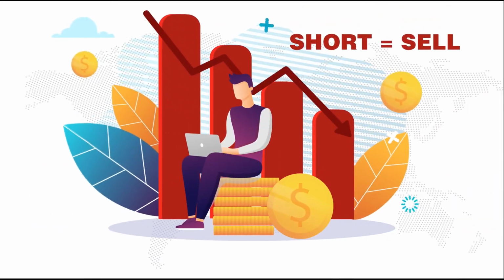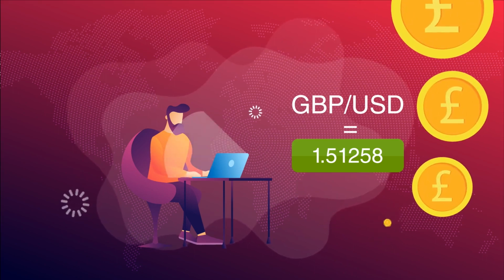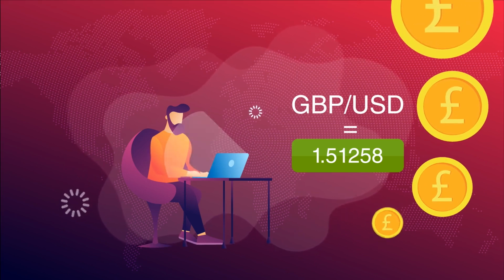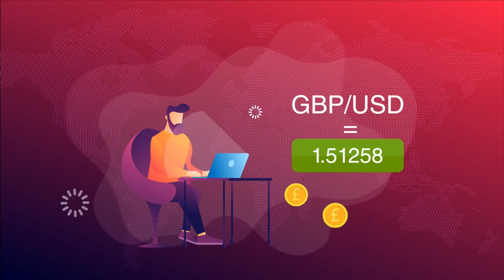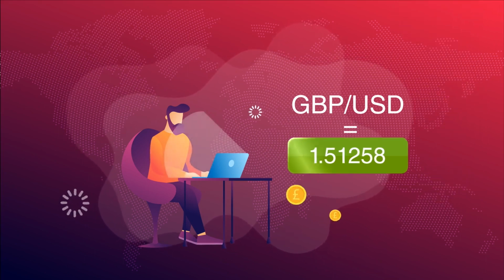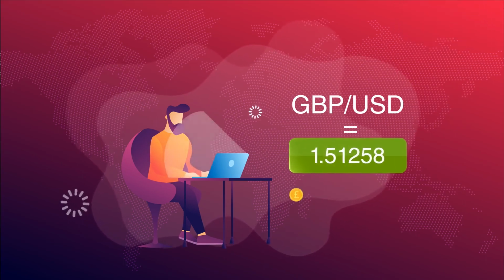💵💷How to read prices in Forex ? | Part 5💵💶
✅Stay with us with a series of 1-minute videos with a simple language to turn you into a professional trader
➖➖➖➖➖➖➖➖➖➖ Part 5 ➖➖➖➖➖➖➖➖➖➖
✅In this section, we will learn how to read prices correctly in Forex.✅
🙏Please help us promote this market by sending this post to your friends🙏
 🔴Also, by following us on social networks, benefit from the latest news and golden opportunities of the financial markets. Because wealth in the world today is not in the hands of someone who just has money, but the winner is someone who gets information faster and our mission is to produce valuable and up-to-date content for you so that the reason for the failure of any trader or investor in the financial markets is not lack of knowledge.
🔵Analysis channel
🔴Also, to benefit from our services in terms of :
⚫providing trading signals
⚫educational support for free courses and answering questions
⚫informing and registering in the broker and receiving a gift credit up to $1000
🔗How to read prices in Forex ?